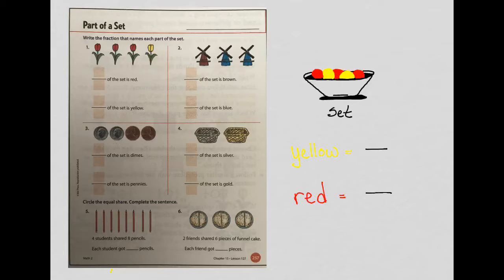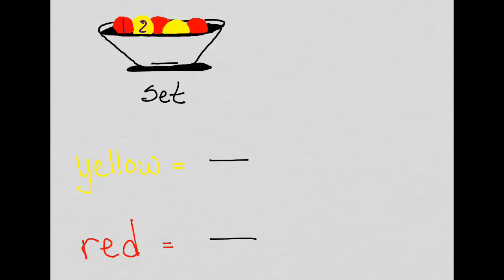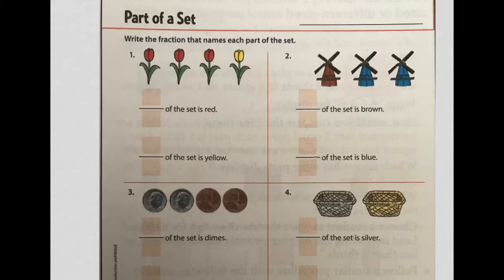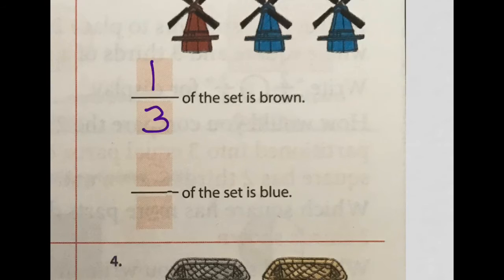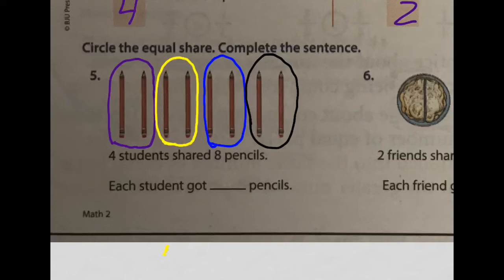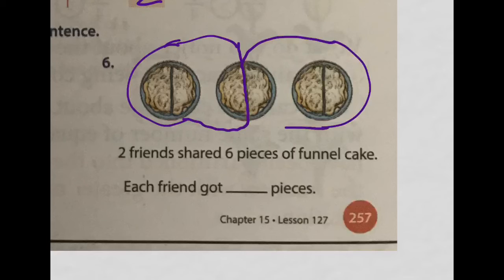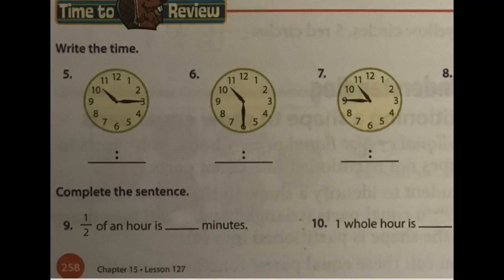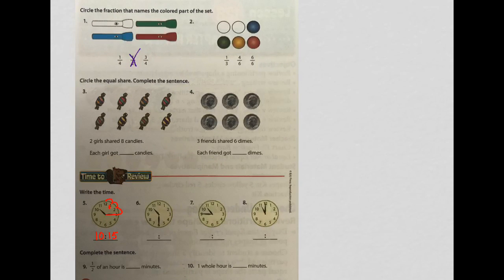Part of a Set - 2nd Grade